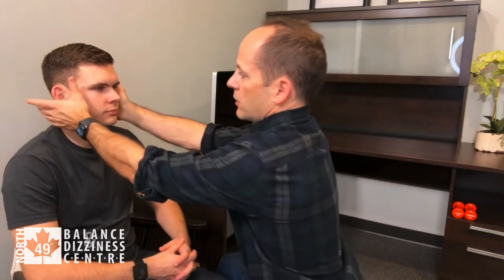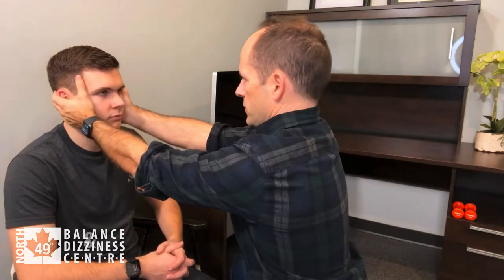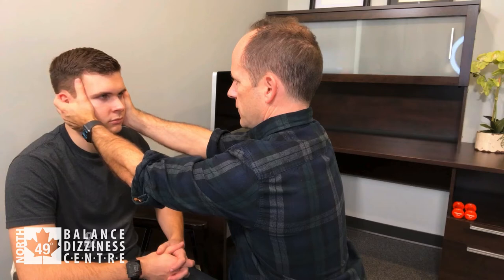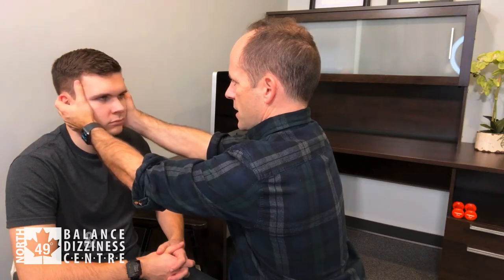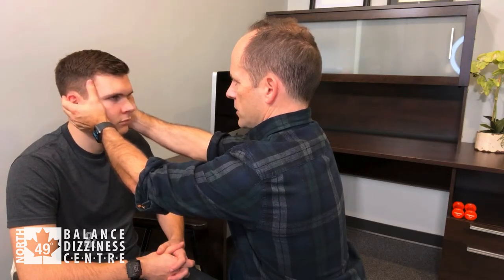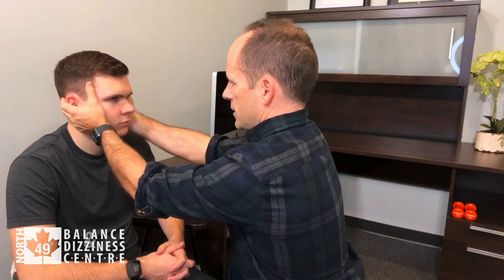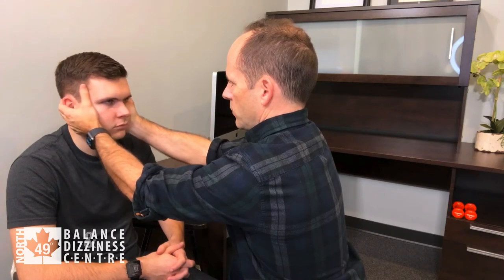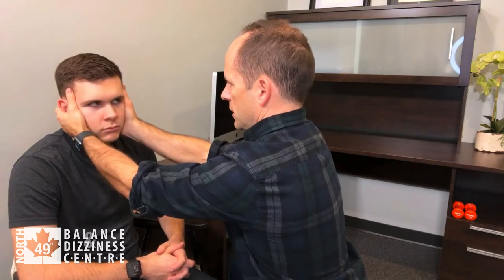Vestibular Loss & How to Perform the Head Thrust Test (aka head impulse test)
Peripheral vestibular hypofunction is a common vestibular condition. In this video we review how to perform the Head Thrust Test (aka head impulse test) which can be useful to help rule in a vestibular hypofunction.

To see what a positive test looks like check out our vestibular ocular library

Two other common bed side clinical tests to help rule in a vestibular hypofunction are looking for spontaneous & gaze evoked nystagmus as well as the Head Shake Nystagmus Test

for other training opportunities. While on the website sign up for our FREE monthly newsletter that provides tips to take your vestibular therapy skillset and ability to market them to the next level.